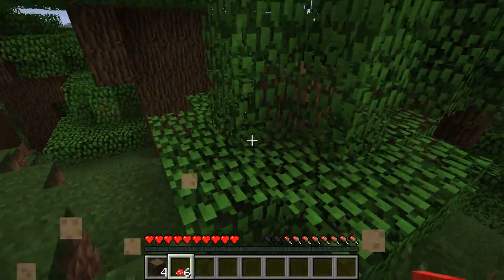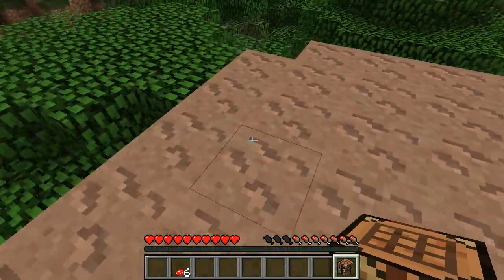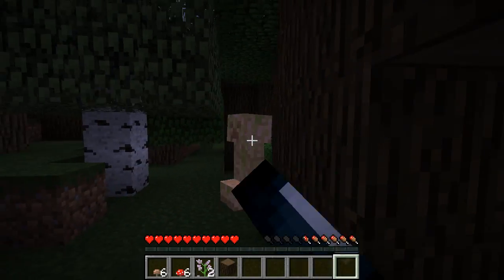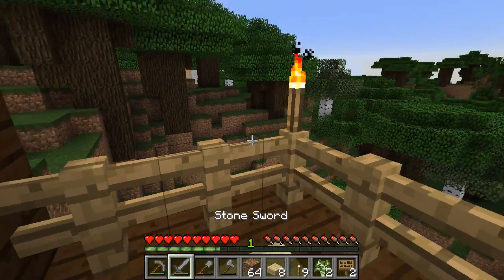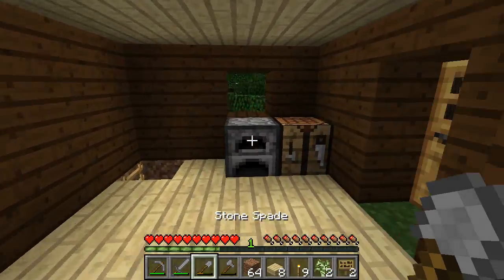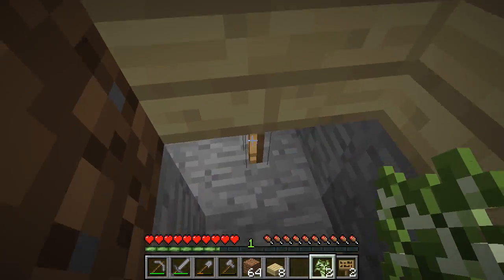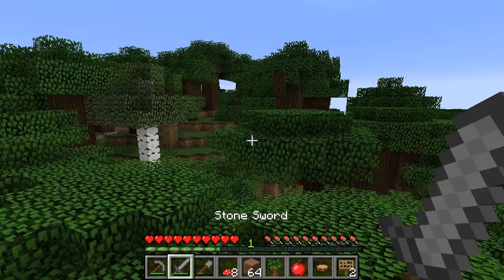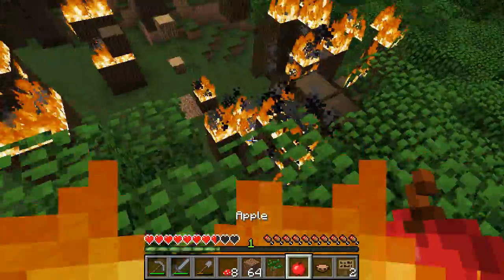Minecraft - Episode 1 : In The Beginning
TheDAVE plays Minecraft Season 2!, The new season is here, we talk about our plans for the future and have an EPIC caving montage.